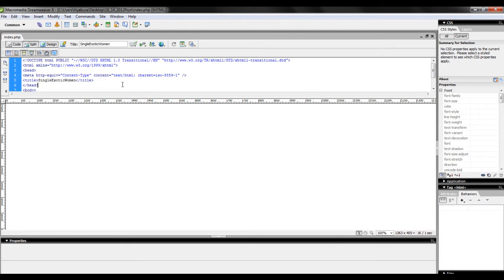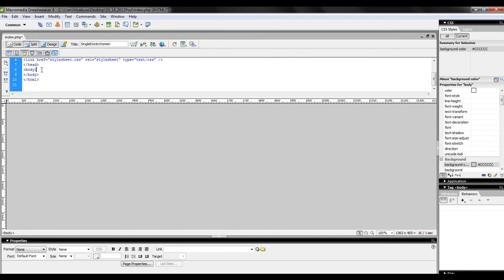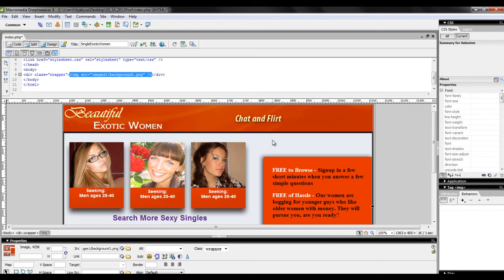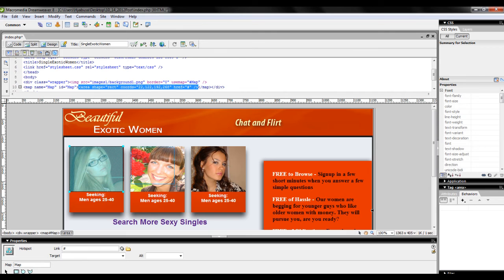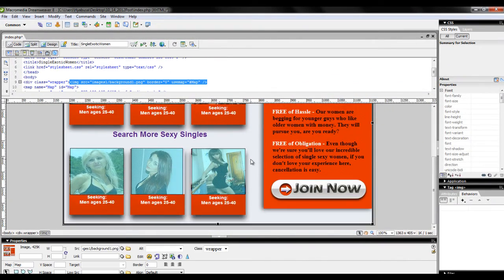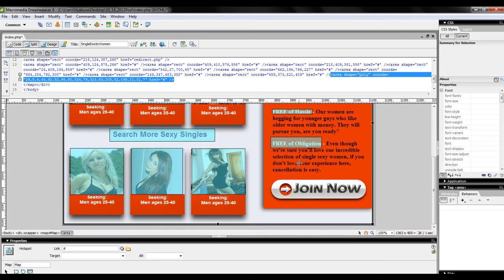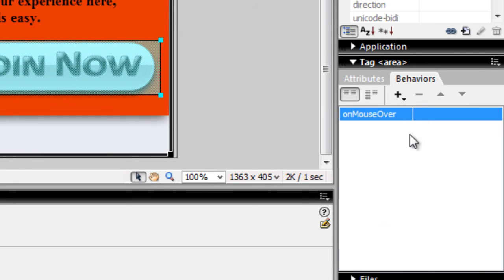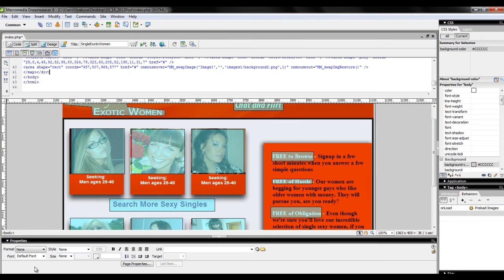Give Your Landers Lightning Speed Part 1: Hotspots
In this second installment of creating Attention grabbing CTA's, I show you how you can easily create interactive images for your landing pages in just minutes with Dreamweaver or using a downloadable JavaScript